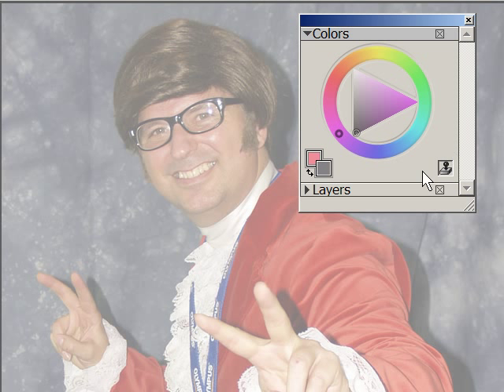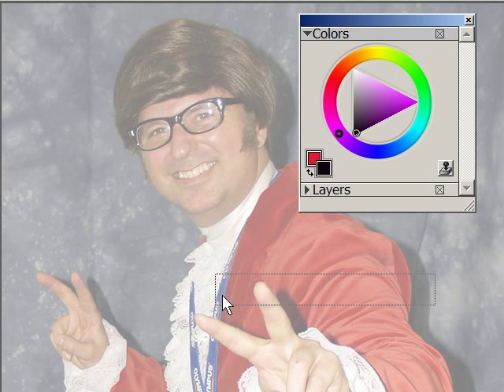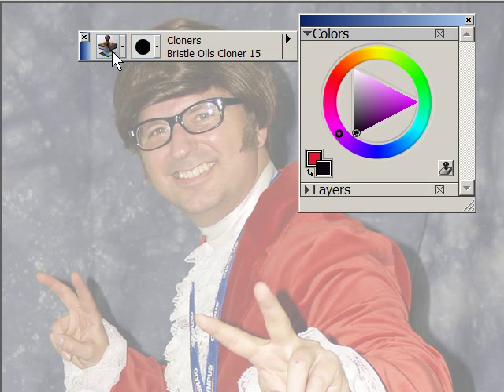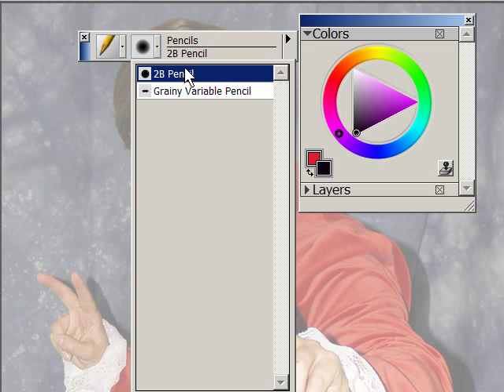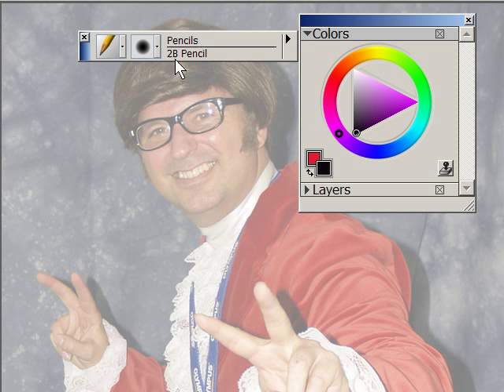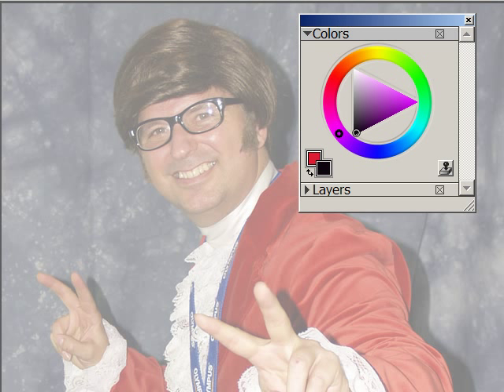Tracing with Painter Essentials and a tablet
How to use your Wacom tablet and Painter Essentials (Painter X as well) to create a really neat tracing.  This tutorial is directed at the artistic peasants - like me.